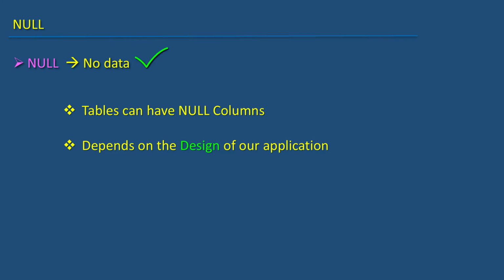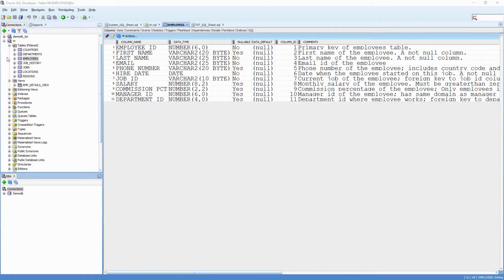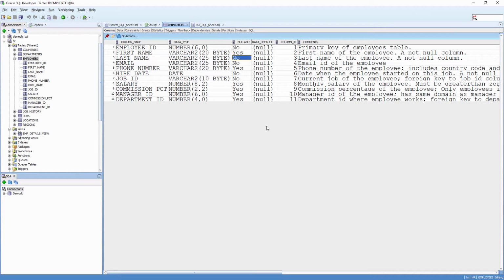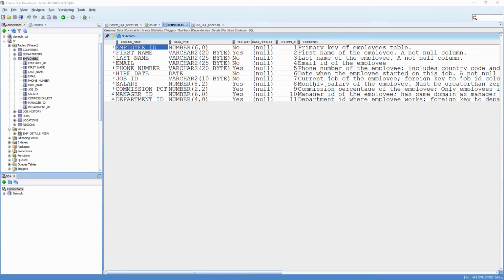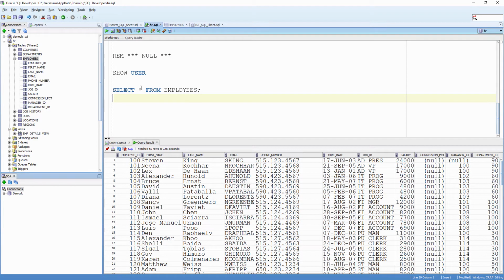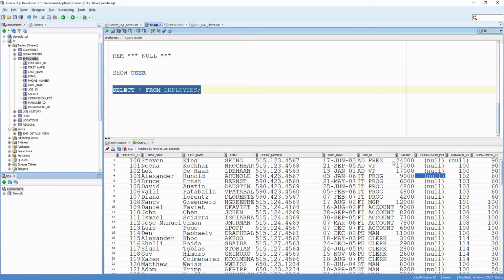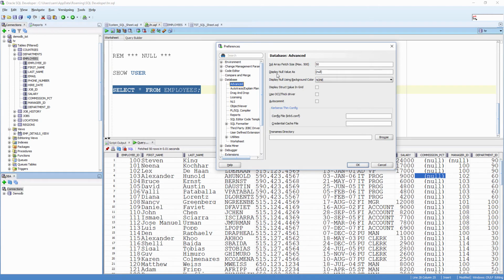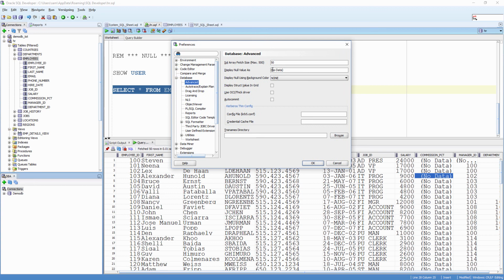SQL for Beginners 101 NULL Values